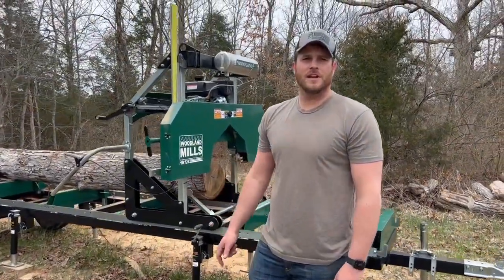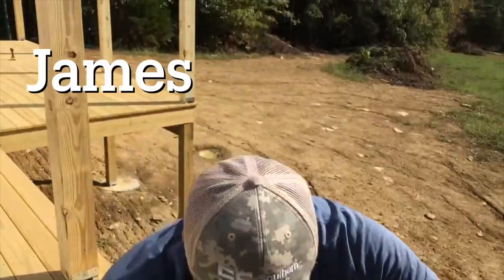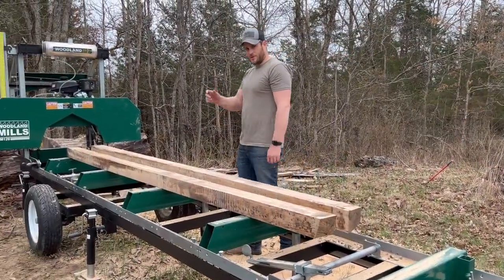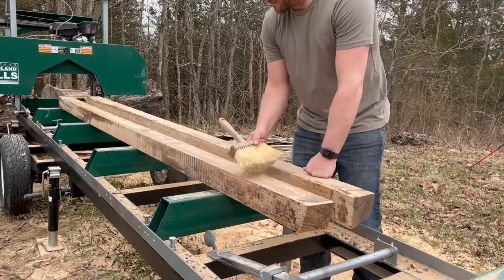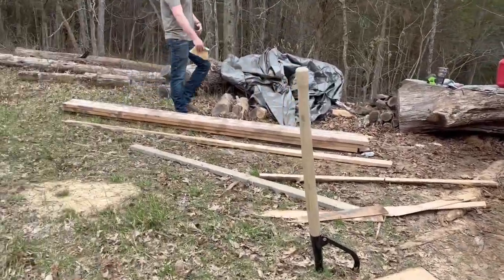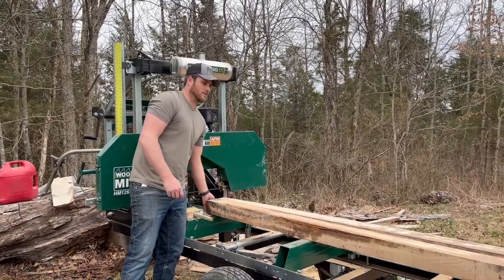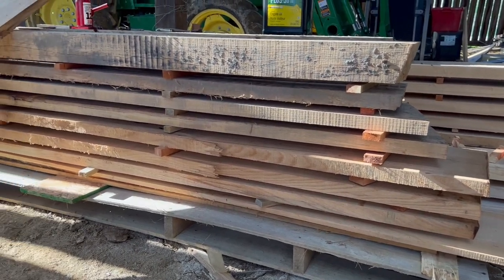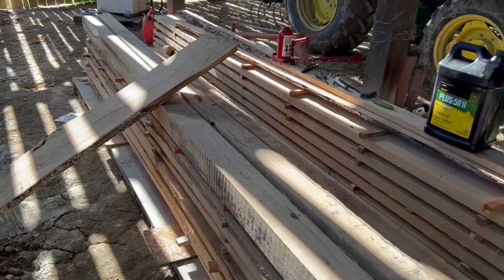First Sawmill Project of 2022: Making lumber for some upcoming DIY projects!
In this video we get our Woodland Mills sawmill out for the first time in 2022! We sawed a big white oak tree and made the lumber for our future farmhouse table in our kitchen. It felt great to have the sawmill up and running again. We had no issues with it!